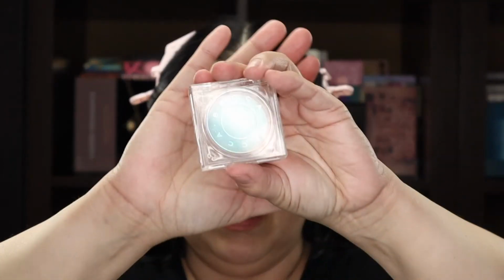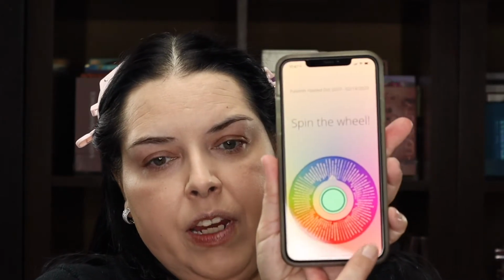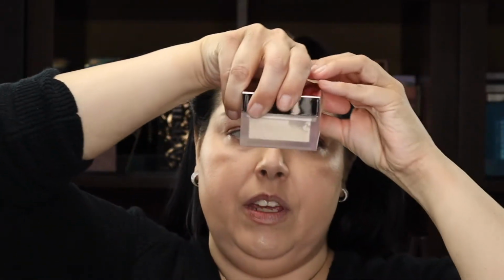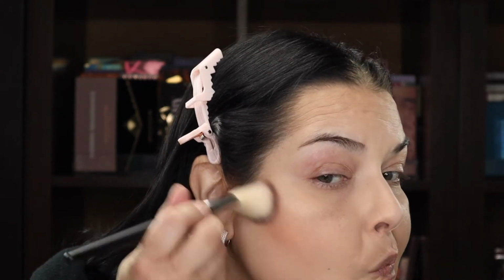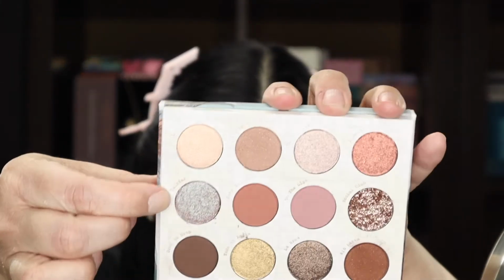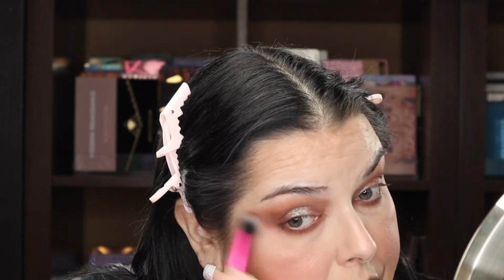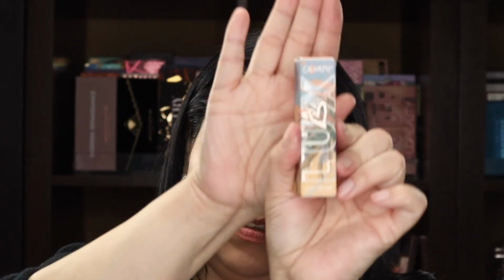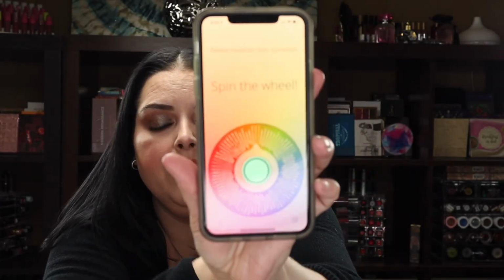Chit Chat GRWM ColourPop Off Melrose Collection | Future Plans for My Channel | 32 Palettes-35 Days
Today is a Chatty GRWM. I will be going over some changes on my channel. I will also be sharing a lofty challenge of 32 eyeshadow palettes in just 35 days! I’m calling it, Making Myself Feel Like a Human Again! I want to get up and get ready like I used to everyday when I had to go into the office. Since the Pandemic hit, I seldom wear makeup or get out of my pajamas. It’s time to get out of that funk!

My Rules / Guidelines for the palette challenge:
1. Choose 30 Palettes using the Decide Now App
2. There are 2 bonus palettes, because I had previously said I would film looks with.
3. All palettes hauled between October 2020 and my last haul are included in the list in the App The latest haul video will actually go up after this one, so there may be some surprises when we draw the palettes.
4. I will film every look. some for YouTube & some for Instagram.
5. I am not going in order of how the palettes were draw,. The palette I use each day will be random, to allow for flexibility. However, feel free to request which of the 32 palettes you would like to see first down in the comments & I’ll try my best to make it happen.
6. I will still be creating other content at this time, so I’ll be posting the looks as editing time allows.
7. There are no discontinued palettes on the list at the time of filming this video.
8. This will start today, February 20, 2021. I will try to have my update / what I learned video filmed by March 31.
11. My scheduled posting days as of now, will be Monday, Wednesday & Saturday. I will probably post more frequently, but this is what I can commit to right now.
12. I’m not going on a No Buy or a Low Buy. Instead, I will just be focusing on newer items going forward, so I can review them for you.

List of 32 Palettes:
1. BH Cosmetics Avocado Toast
2. Midas Cosmetics Artistry Vol. 2
3. Juvia’s Place The Chocolates
4. ColourPop Fade Into Hue
5. BH Cosmetics Blueberry Muffin
6. Too Faced Pretty Rich
7. ColourPop Sandstone
8. Juvia’s Place The Taupes
9. BH Cosmetics Beautiful In Barcelona
10. Jeffree Star Blood Money
11. Lunar Beauty Moon Spell
12. Sigma Warm Neutrals
13. ELF Earth & Ocean
14. Bperfect X Stacy Marie Carnival XL Pro
15. Milani The Fairy Tale
16. Ofra X Francesca Tolot - Infinite Palette
17. Glamlite Cake Palette
18. ColourPop The Mandalorian - The Child
19. ColourPop Garden Variety Collection
20. Glamlite Pie Palette
21. Bperfect X Stacie Marie - Carnival III Love Tahiti
22. Juvia’s Place The Sweet Pinks
23. Juvia’s Place The Berries
24. Sigma Cor-da-Rosa
25. Glamlite Paint Pro Palette
26. BH Cosmetics Trendy In Tokyo
27. Glamlite Chocolate Donut
28. Swatch Queen Pastel Goth Collection
29. BH Cosmetics Lost In Los Angeles
30. ColourPop Wine & Only
31. Juvia’s Place Wahala
32. Tati Beauty Textured Neutrals

Please let me know what palettes you would like to see me test out first!

I will list everything on my face below.

Remember to use Rakuten when shopping online! Use my link to sign up & we’ll both get $20 added to our account:

What’s on my face:
Smashbox Photo Finish Pimerizer
ColourPop Pretty Fresh Hyaluronic Hydrating Foundations in Fair 20N & Light 60N mixed
Loreal Age Perfect Radiant Concealer - 200 Ivory
Juno & Co. JUNO Blur Makeup Setting Powder - Brightening
NYX High Glass Finishing Powder - Light
Loreal True Match Lumi Bronze It - 01 Light
ColourPop Pressed Powder Blush - Fashion District
ColourPop Pressed Powder Blush - Juice Bar
ColourPop Off Melrose Eyeshadow Palette
ColourPop Brow Boss - Dark Brown
ABH Clear Brow Gel
Loreal Age Perfect Satin Glide Eyeliner - Black
ColourPop BFF Crème Gel Liner - Fast Lane
Loreal Bambi Eyes Mascara - Black
Alter Ego Lashes - Celeb
Revlon Precision Clear Lash Glue
ColourPop Super Shock Cheek Pearlized - A Smile And A Song
ColourPop Lippie Pencil - Minute Man
ColourPop LUX Gloss - Cross Street